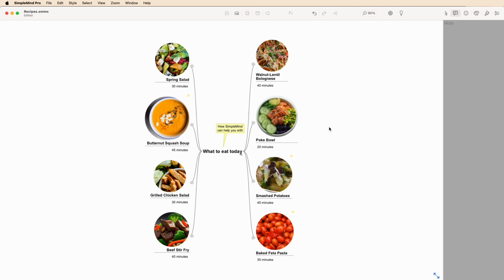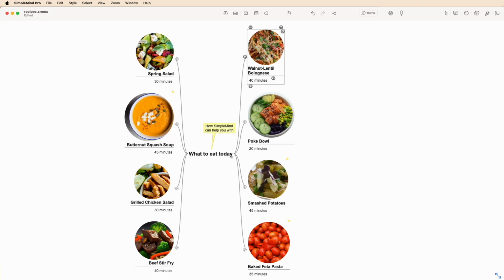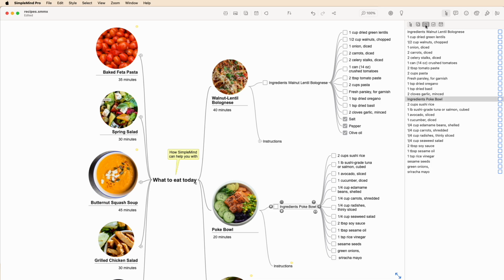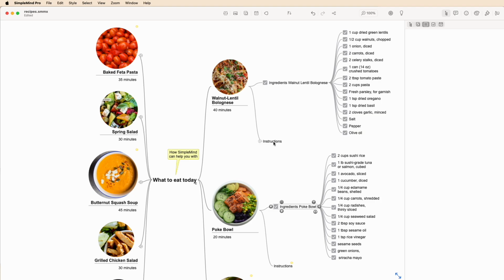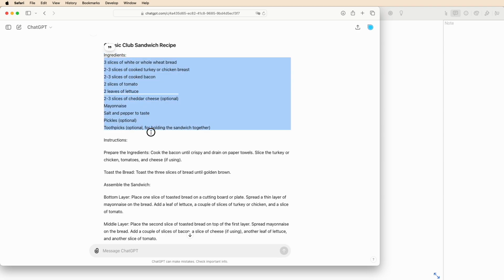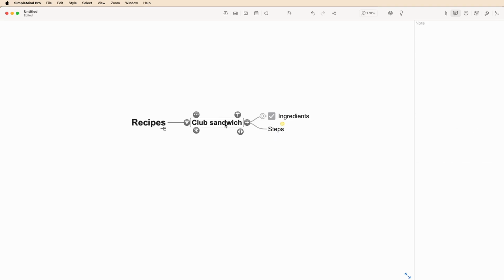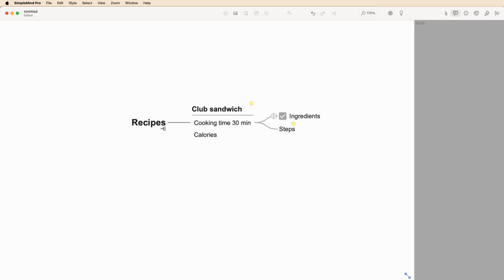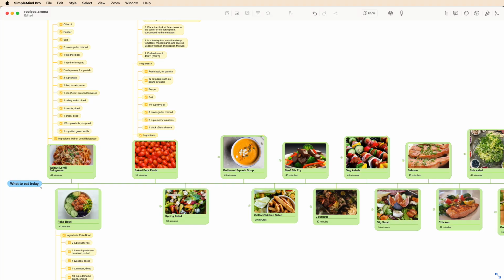Meal planning with SimpleMind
Add all your recipes in SimpleMind Pro, select what to cook and print your shopping list.

In this video we're showing a lot of features.

0:00 Intro
0:25 How to look up the recipes in the mind map and make a shopping list.
2:13 Add your recipes in a new mind map
3:18 Add labels
3:57 Add images
4:25 Adding images
4:45 Outro

SimpleMind is available for Mac, Windows, Android and iPad&iPhone.
One license per platform - purchase only what you need
One time purchase per platform - no subscription
You're our customer - we do not sell your data or sell adds